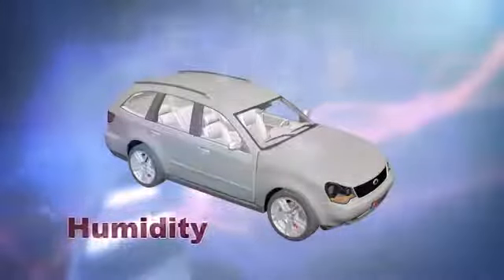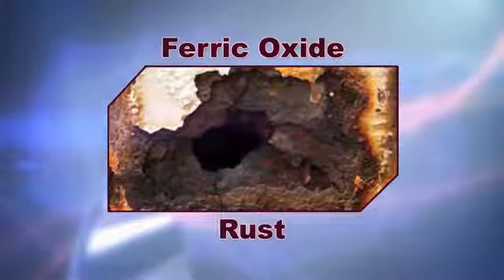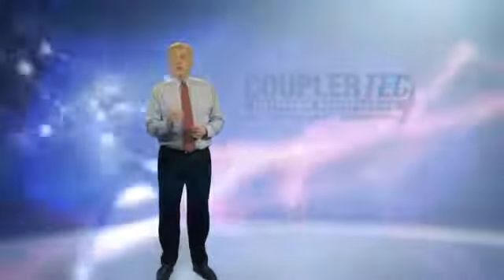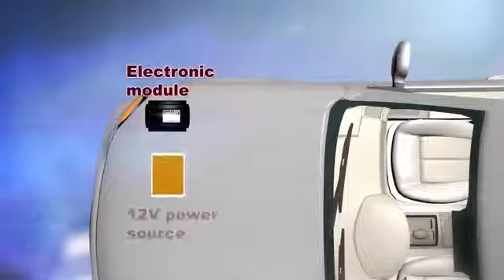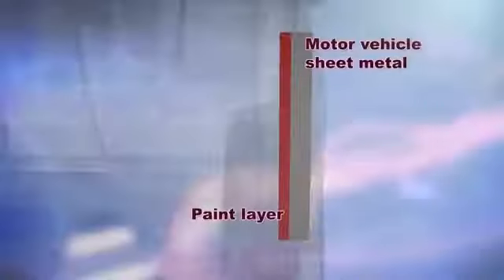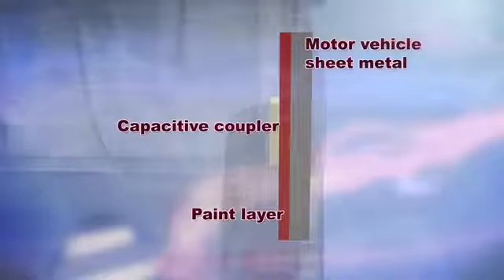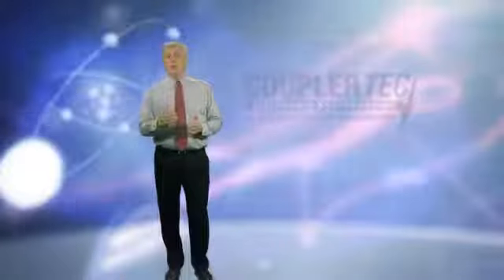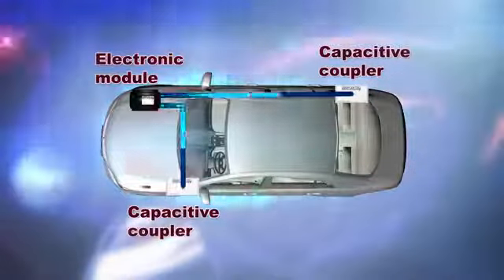COUPLERTEC Electronic Rust Proofing How it works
NB Industries is your Local Mackay Dealer for Couplertec Electronic Rust Proofing